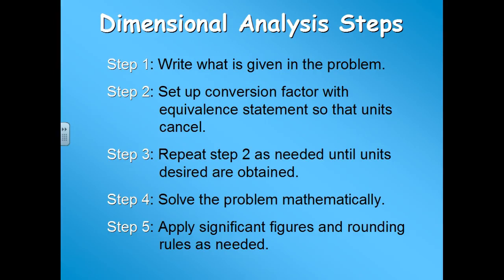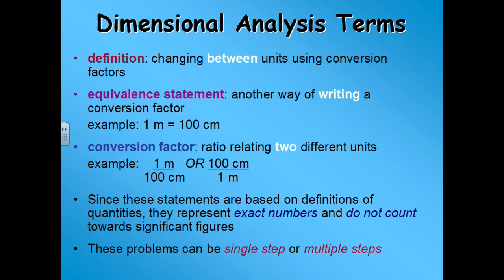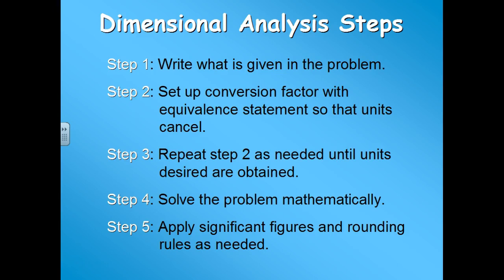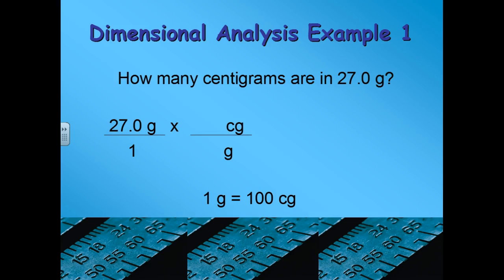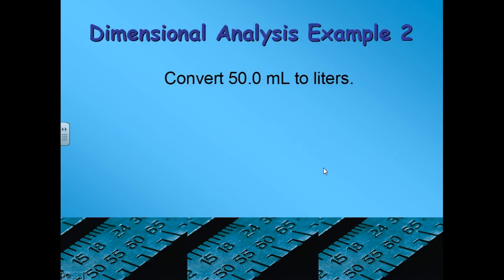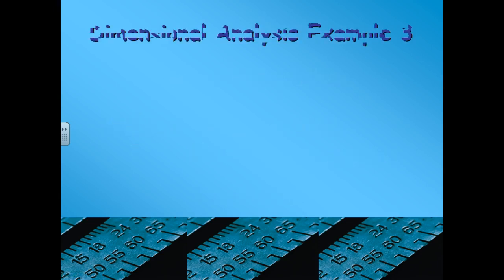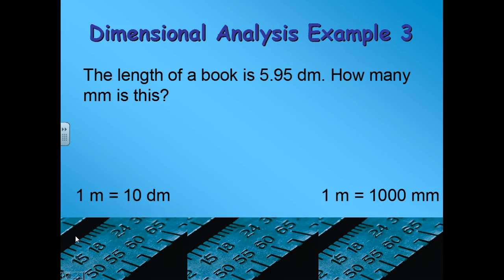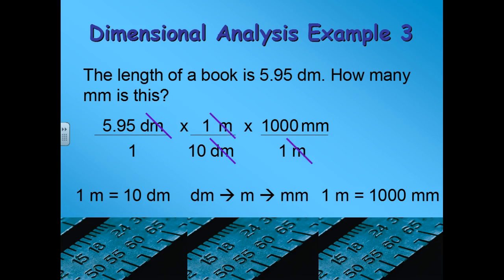Dimensional Analysis Part 1